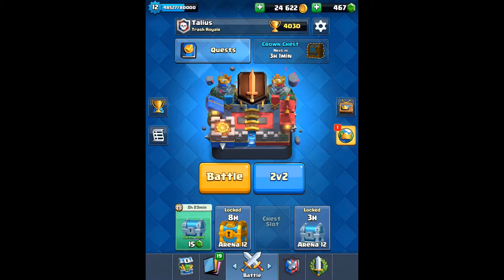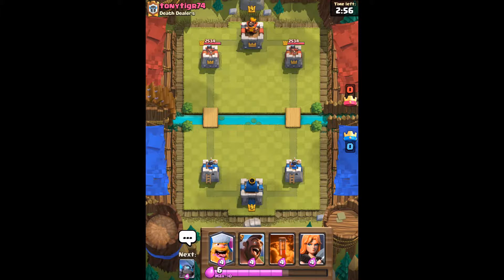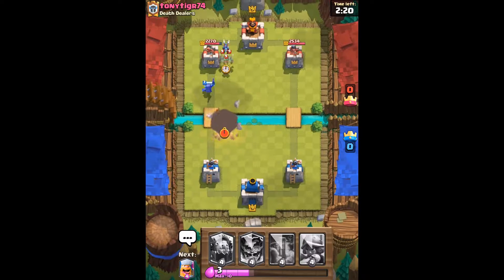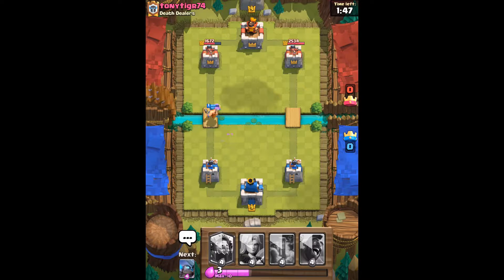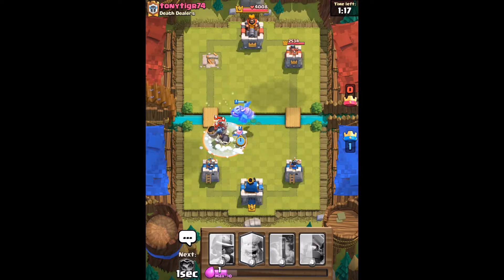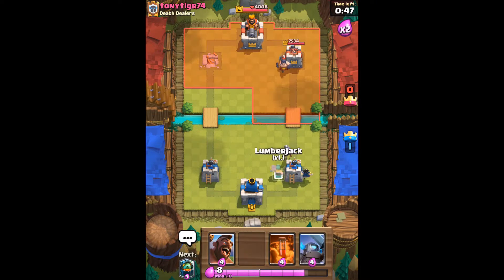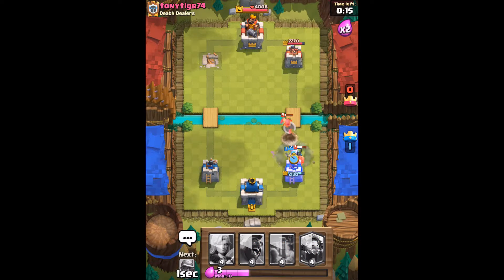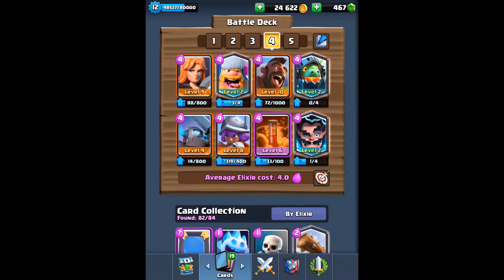Clash Royale - All 4 Elixir Deck! #13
This video shows you a battle with an all 4 elixir deck on Clash Royale!